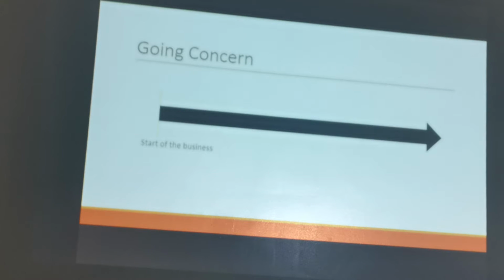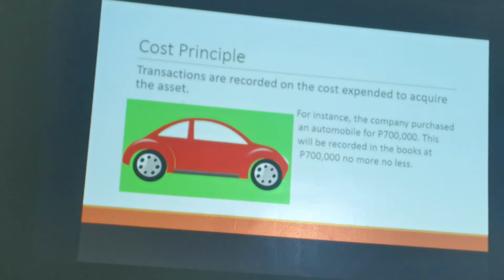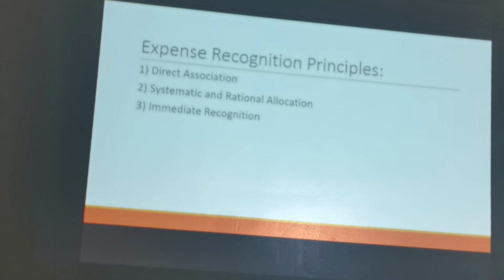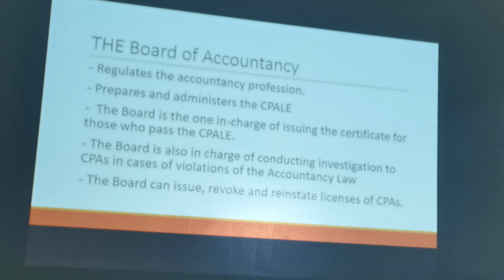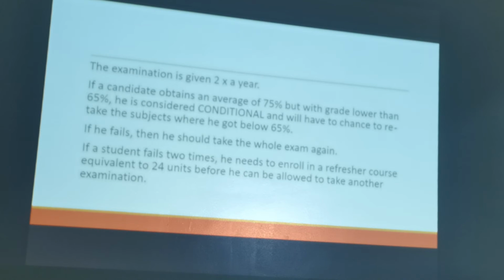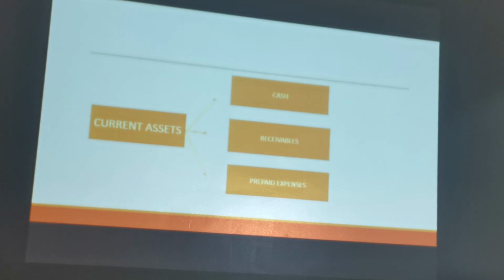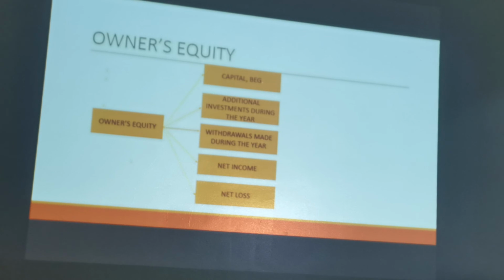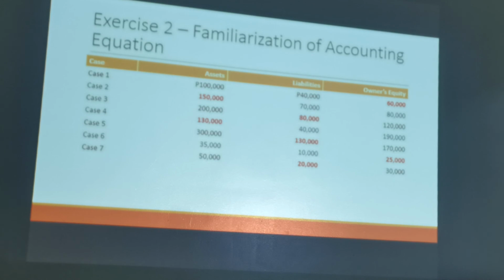Basic Accounting - Principles and Balance Sheet